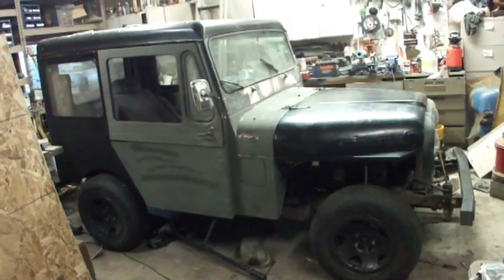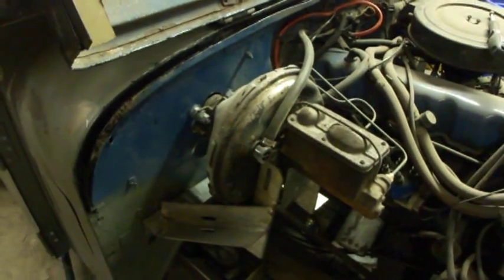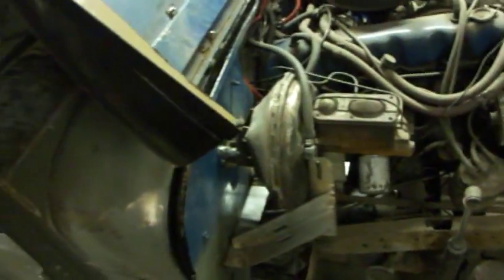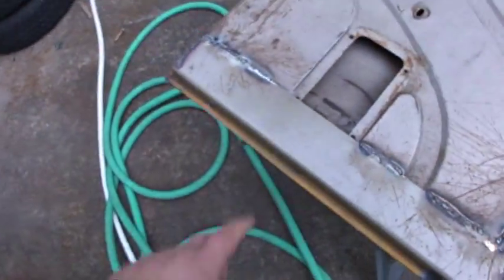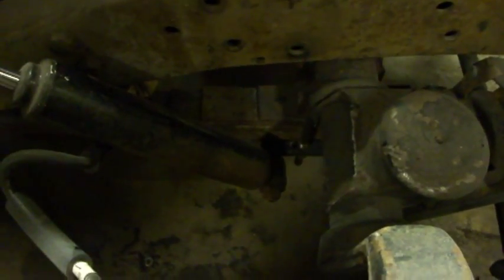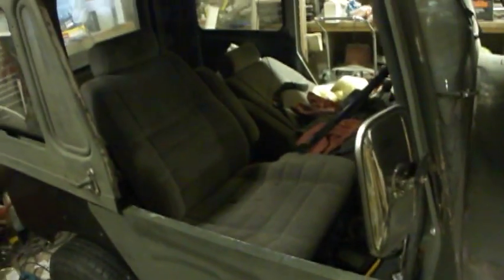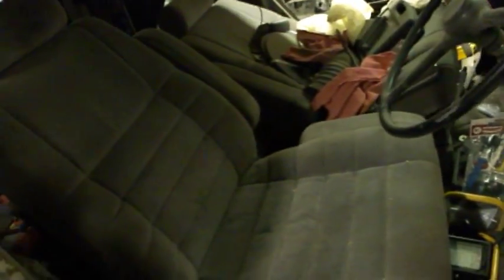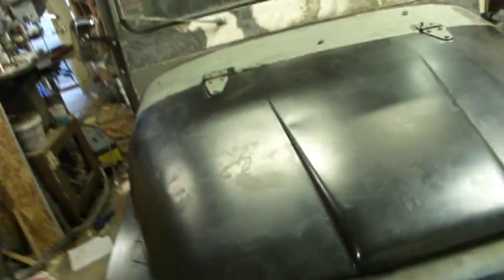dj5 postal jeep project- 13 past project recap